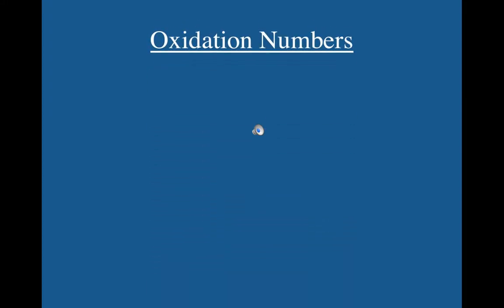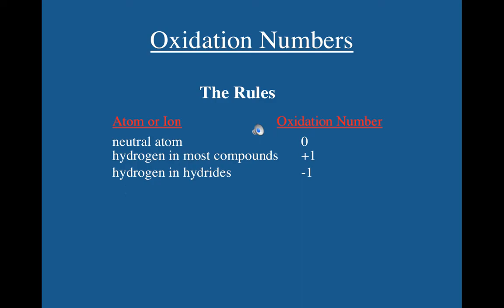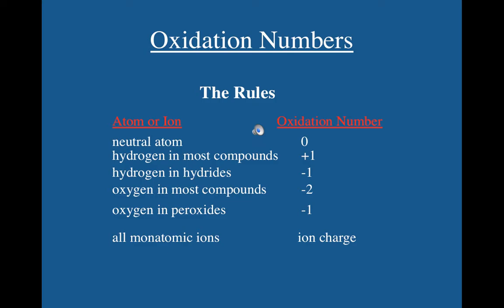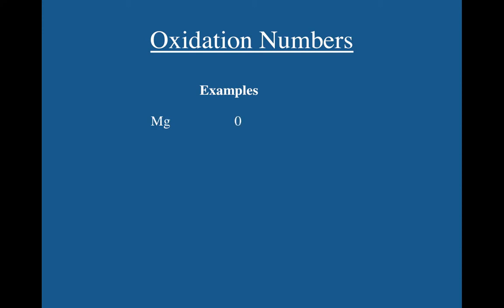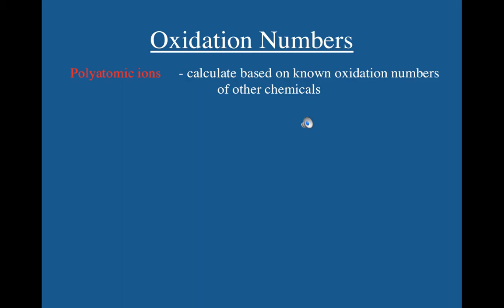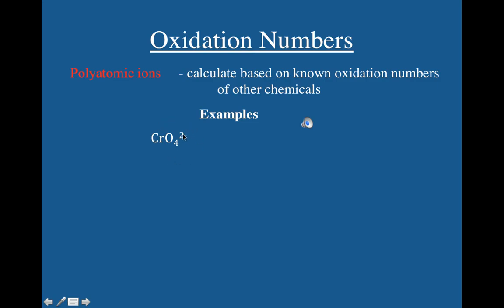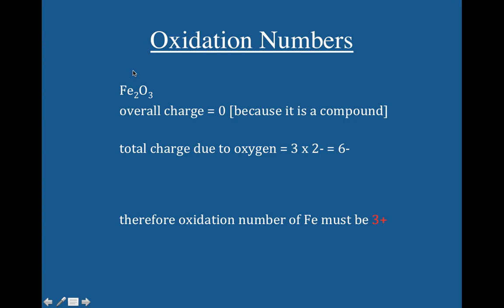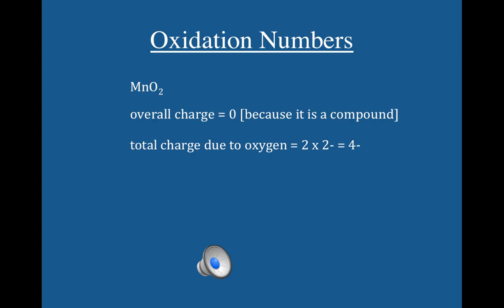Oxidation Numbers PP